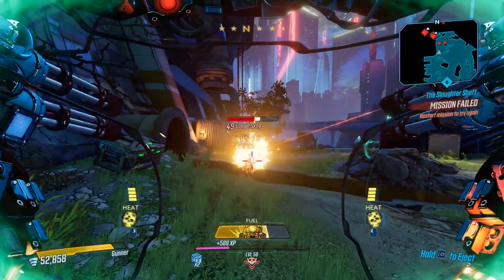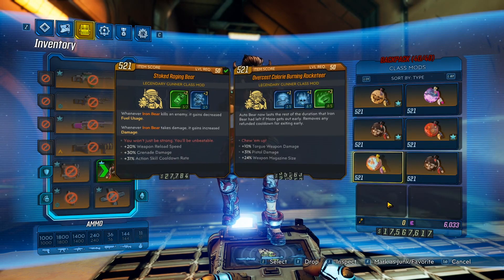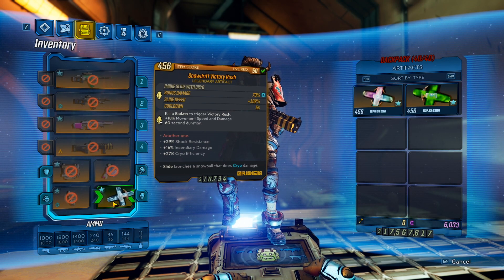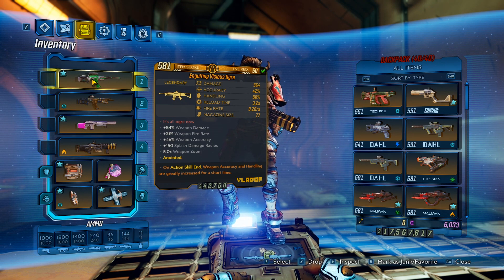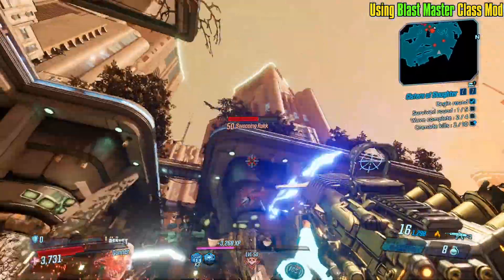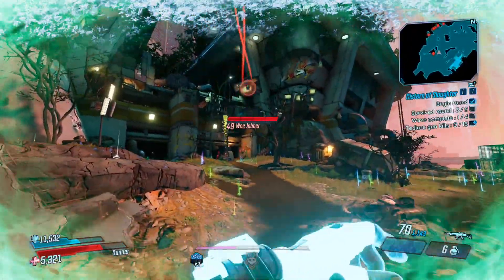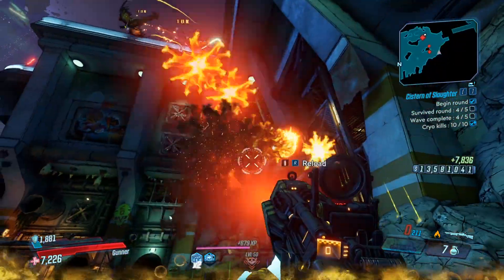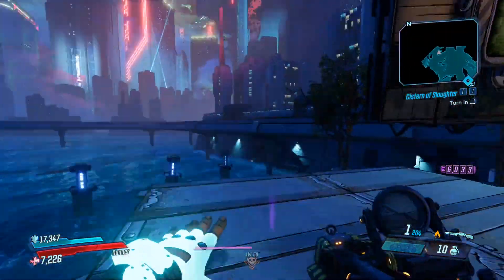Borderlands 3 - Chainsplosion Moze Iron Bear DMG Build (Dual Railguns or Rocket Pods)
This build is all about Doing DMG with Iron Bear and making Iron Bear quite beefy via Vampyr's regen. With the right gear (which I didn't even use when recording the footage) you can get good DMG and decent uptime of the Mech. I suggest using it with exploding rounds dual minguns or any dual rocket pods or with mix of Rocket Pod + Minigun. Don't take Specialist Bear if you go the mixed BFG route. I strongly suggest using a Bear Trooper mod with CDR and a relic (preferably elemental projector victory rush or snowdrift victory rush) with CDR for uptime. A beefy shield with on action skill end CDR will also help with the mech's uptime. Any weapons with splash damage would synergize nicely too. Grenades with either dmg on thrown or chance to throw grenade when iron bear takes damage are also nice. I've included below alternative setups together with what I had used, one of which is for mixed Bear BFGs(Rocket Pod + Minigun)

You can put it in My Documents\My Games\Borderlands 3\Saved\SaveGames\ABCDXYZ where "ABCDXYZ" should be some random numbers and letters. Rename to X.sav and make sure the number doesn't match/overwrite another one.